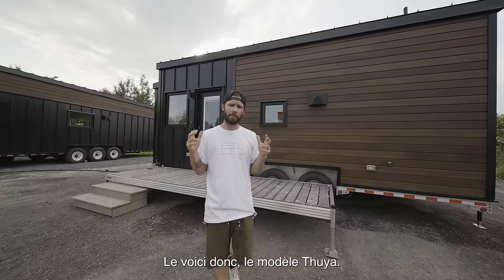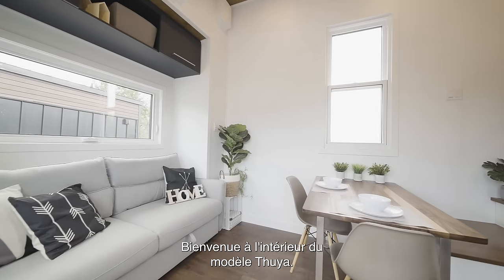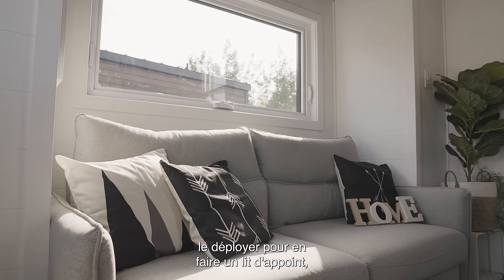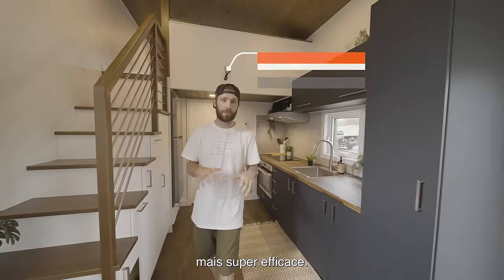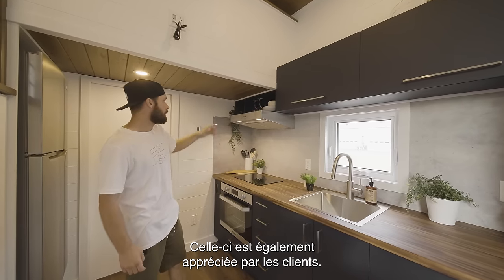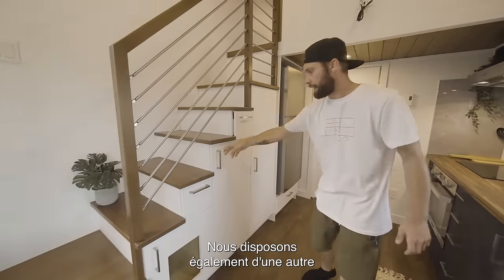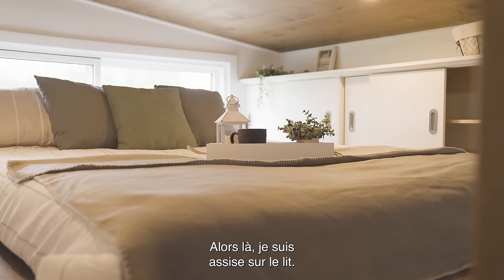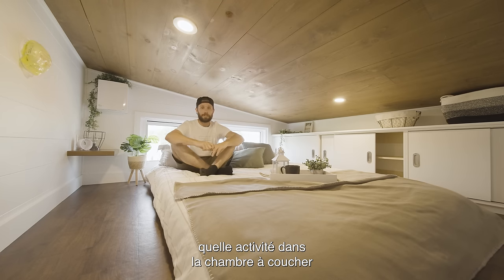The Thuya 10x26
The Thuya model is our smallest model in the Park model category. It is perfect for a single person or a couple; the interior layout is compact, but shows a really efficient use of space.

Le modèle Thuya est notre plus petit modèle dans la catégorie ''modèles de parc''. Il est parfait pour une personne vivant seule ou pour un couple minimaliste. L'aménagement intérieur est compacte, mais démontre une utilisation très efficace de l'espace.